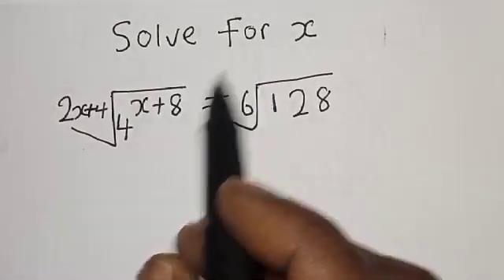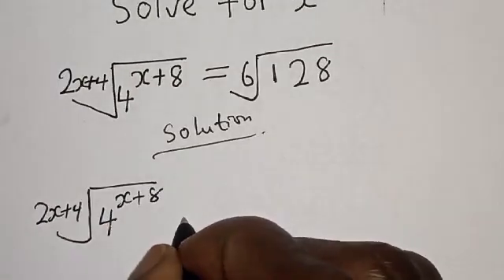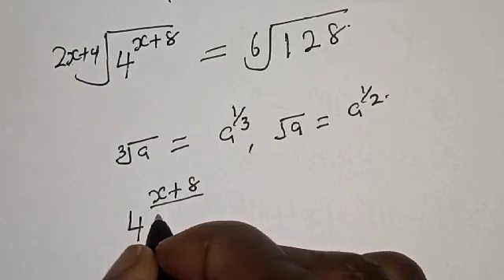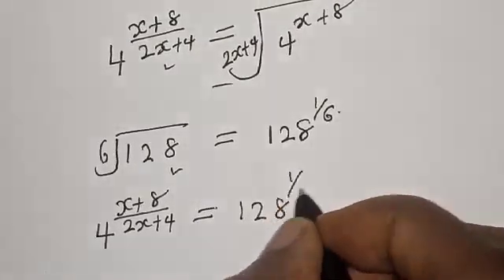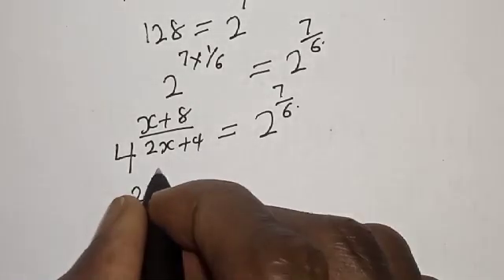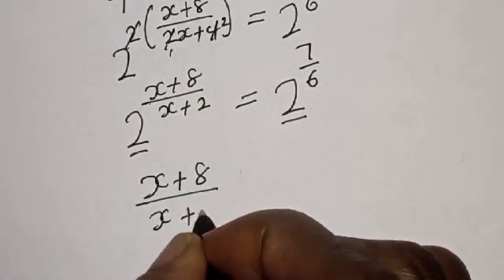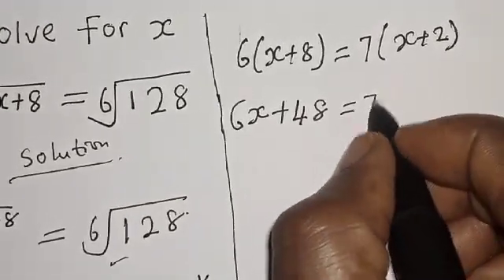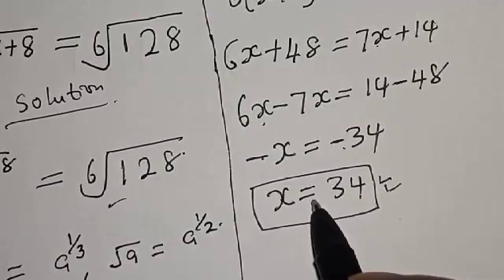A Nice Olympiad Exponential Equation | Best Trick...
This video will teach you how to quickly solve the given nice olympiad exponential equation very fast with this excellent trick. It is a math Olympiad question.